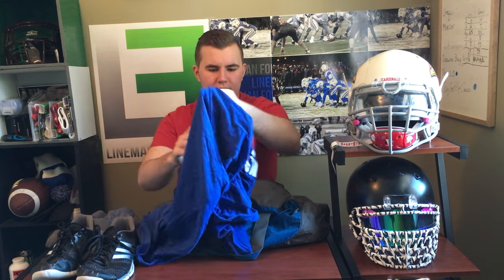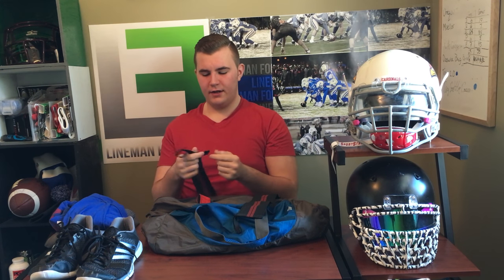Unboxing | What's in My Bag 2